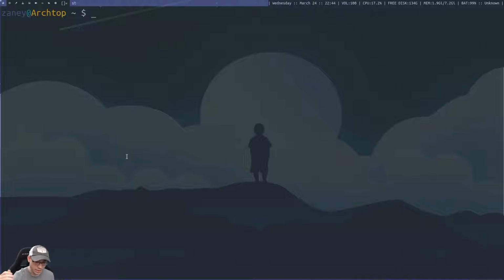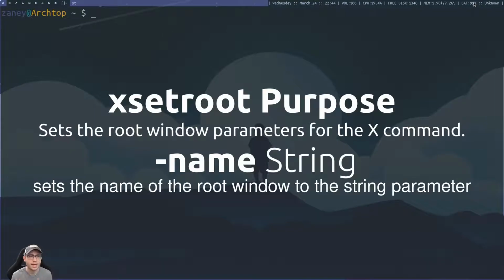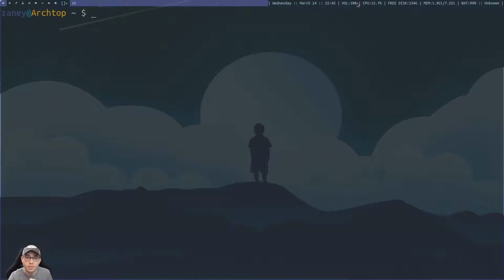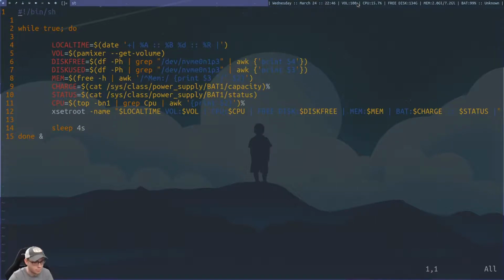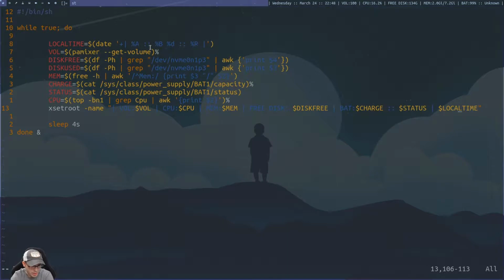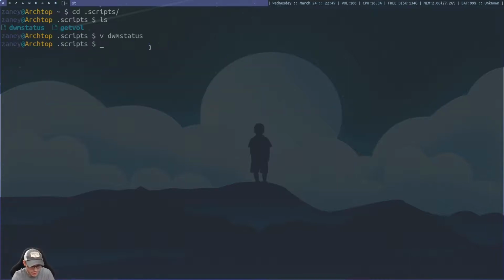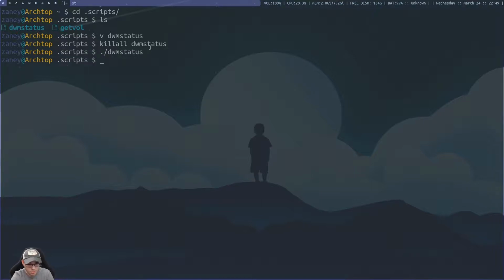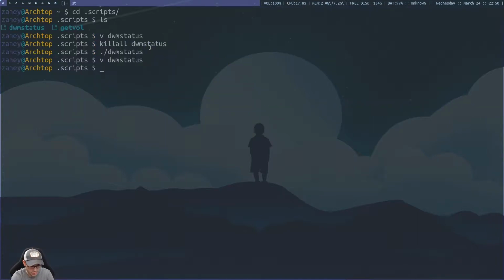My Simple DWM Statusbar Script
This is my little dwm statusbar script. Hope it at least peaks your interest, have a wonderful day!

MY SOFTWARE:
OS - Arch
Recording - OBS Studio
Video Editing - Olive Video Editor
Photo Editing - GIMP
Chatting - Discord
Email - Criptext
Entertainment - LBRY / Odysee
Gaming - Steam
Browser - Qutebrowser
File Manager - Ranger